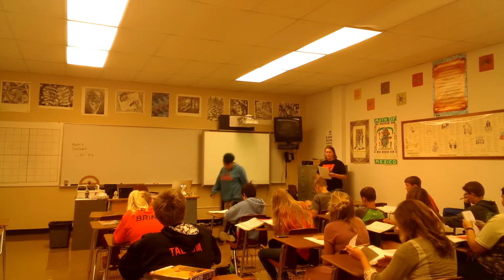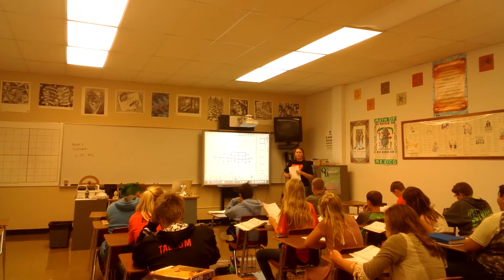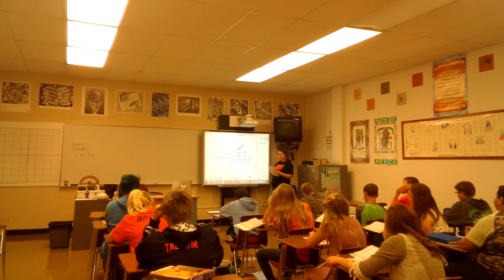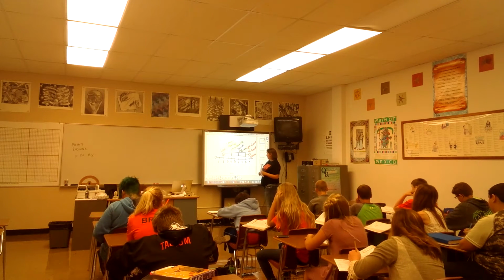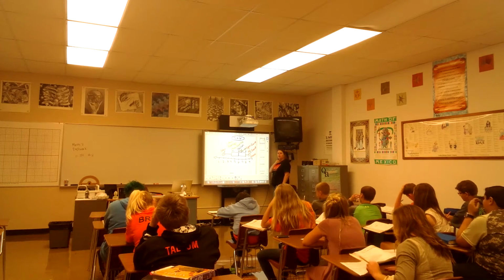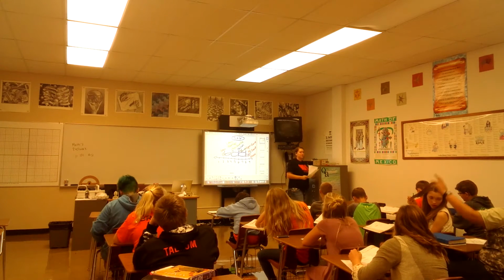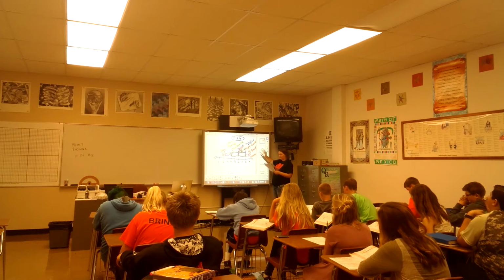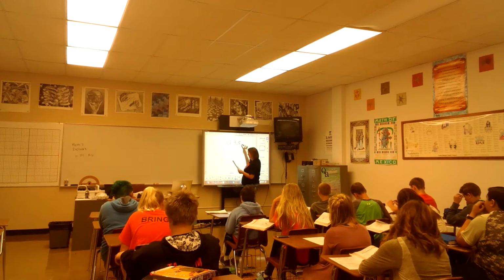Student Teaching Math